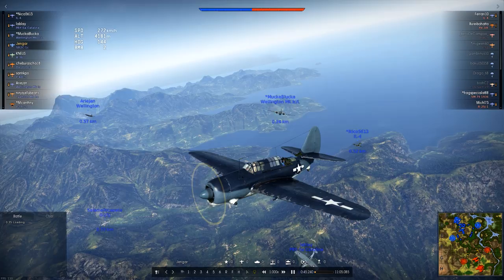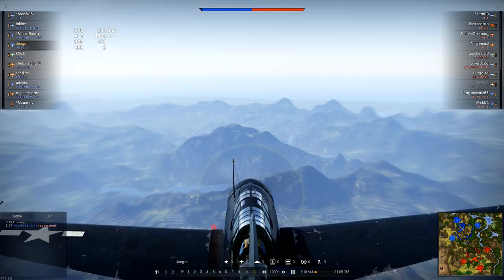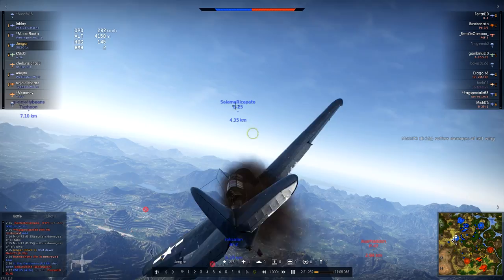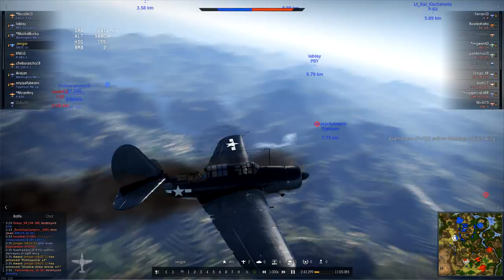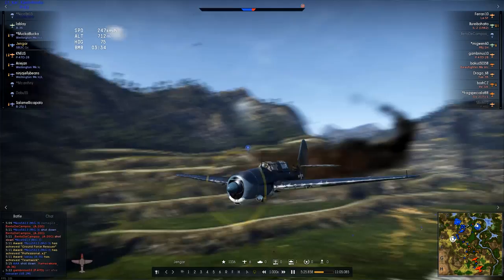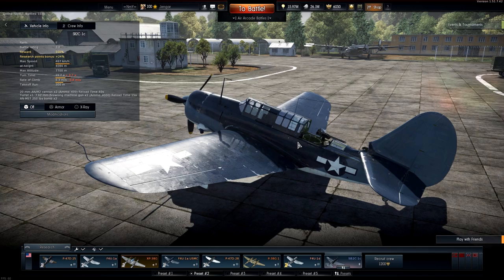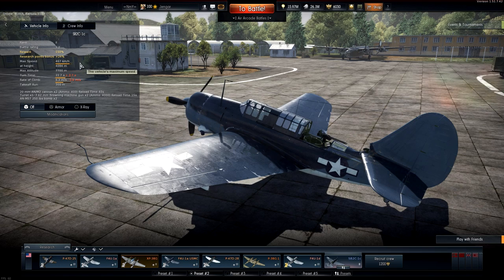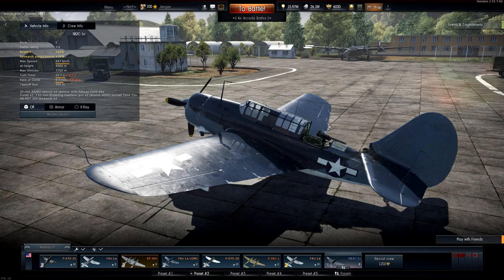War Thunder Arcade: SB2C-1C Helldiver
War Thunder Arcade Gameplay.
American SB2C-1C Helldiver, War Thunder replay.
War Thunder patch 1.51.
SB2C-1C Helldiver gameplay footage.
American 3.0 Br plane, SB2C-1C Helldiver.

Lets take a look at this newly released american 3.0 br plane, the SB2C-1C Helldiver, to get a killstreak of 7 kills. Hope you enjoy :) Patch 1.51 footage.